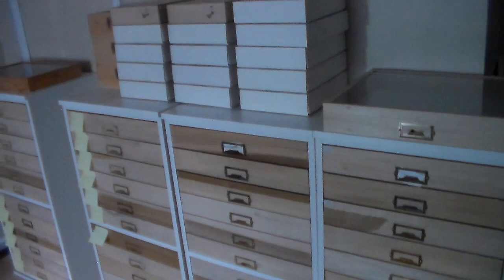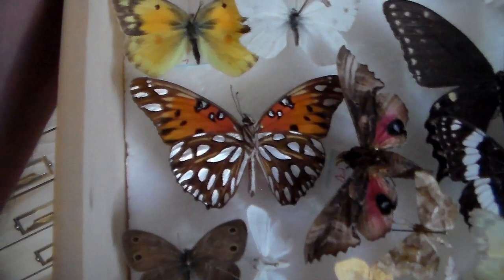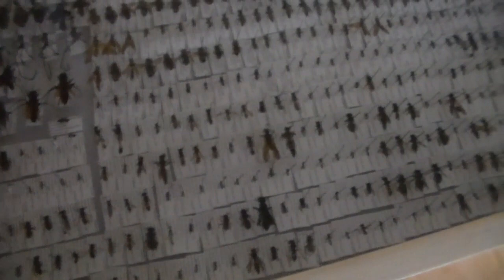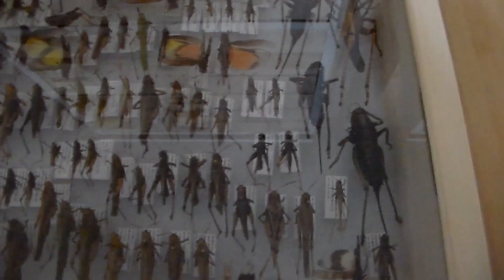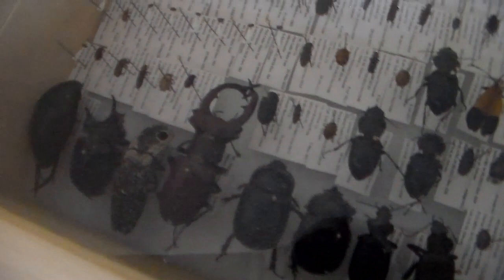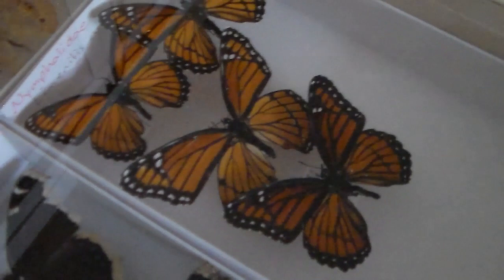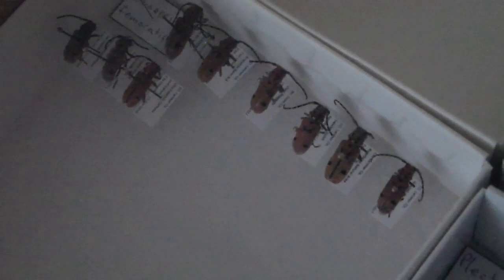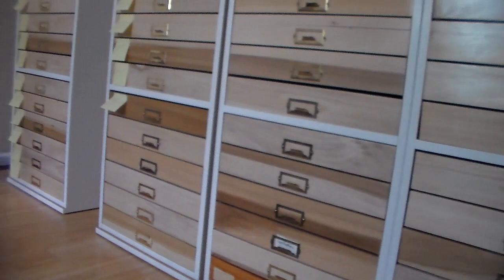MY INSECT COLLECTION MAKEOVER and FULL INSECT COLLECTION TOUR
This video I show my brand new revamped insect collection and go through a full collection video. It's been 3 years since the last full collection tour which happen to be the very first videos I posted on this channel.